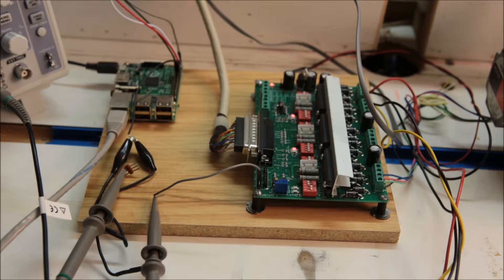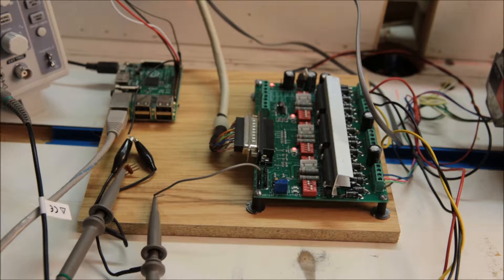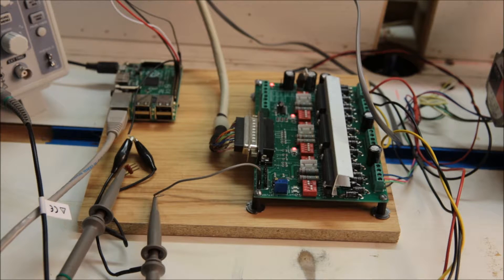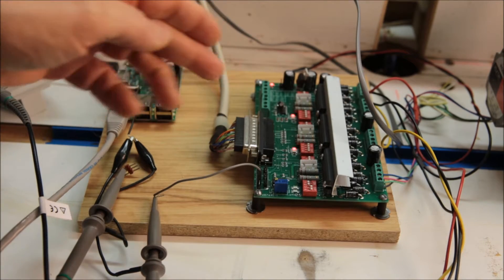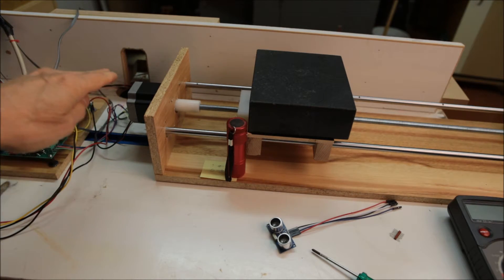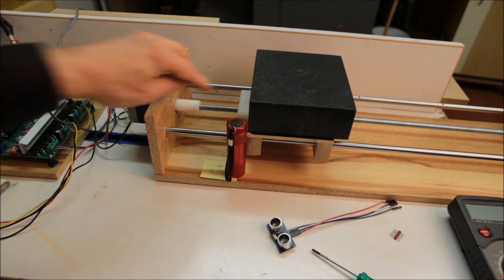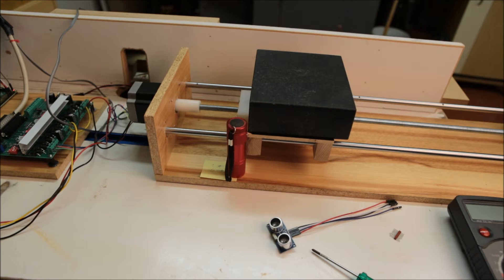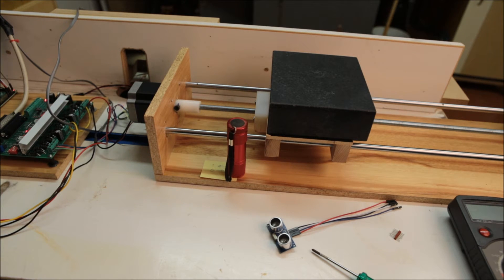Macro Focus slide with Raspberry Pi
Project uses Raspberry Pi and some hardware I built to move a camera in small increments to take macro photos with extension tubes.